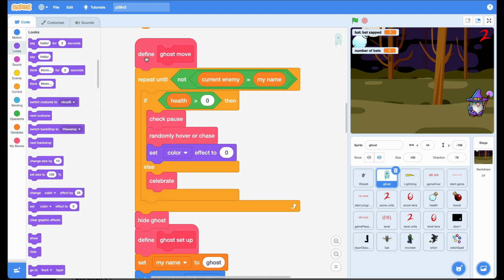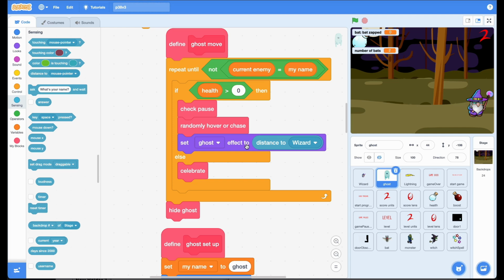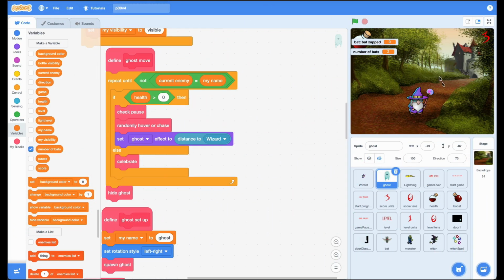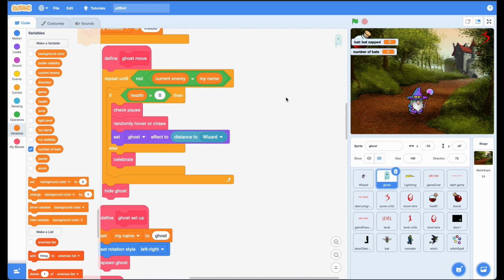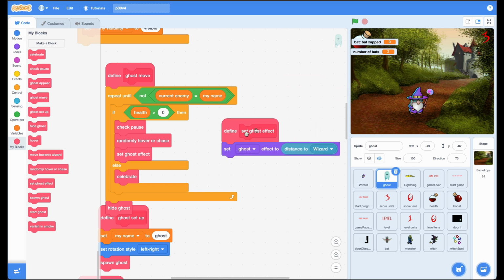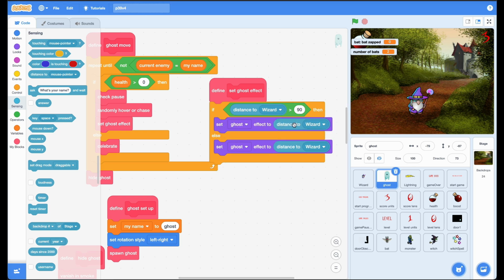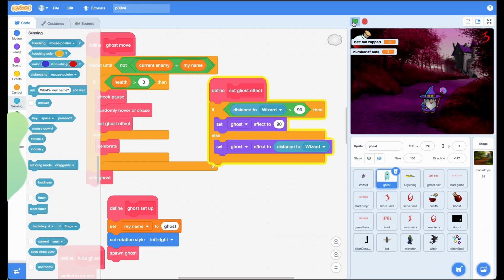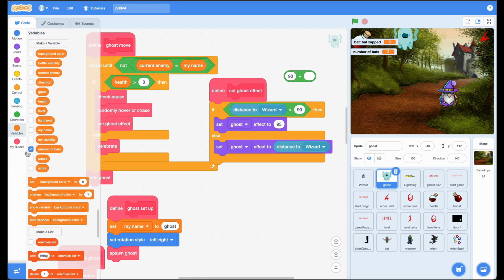Coding 4 Kids: Part 39 Vid 4 Fading Out the Ghost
We can make the ghost better at creeping up on you by using the 'ghost' effect to fade it in and out of existence.